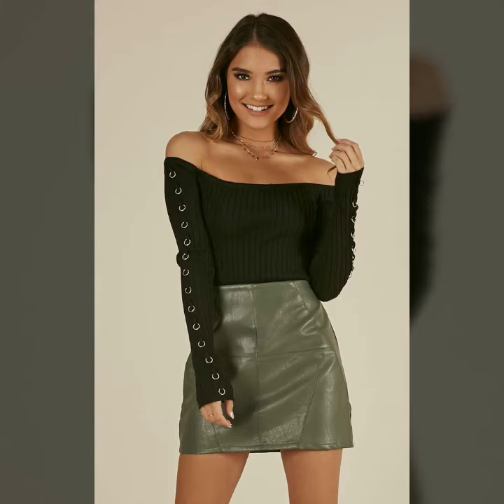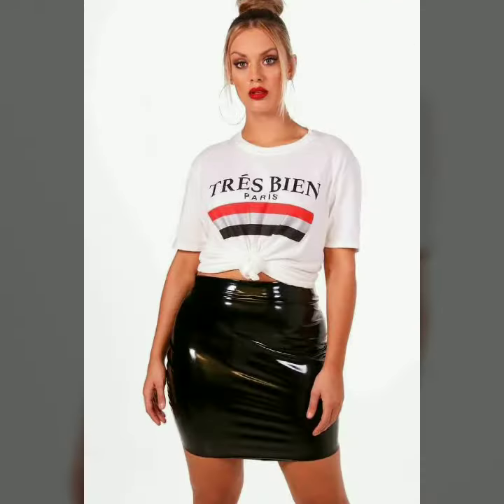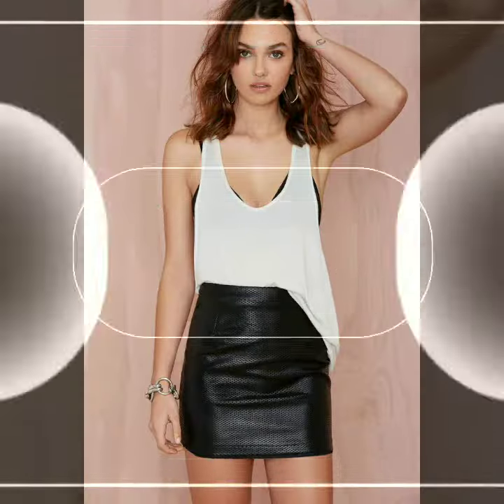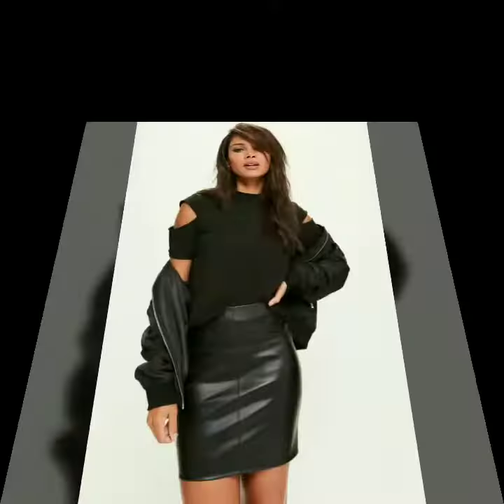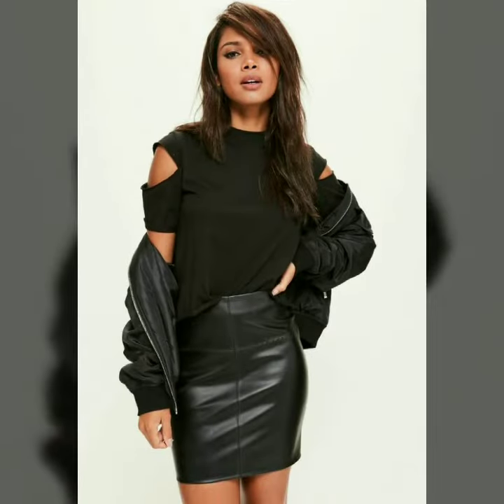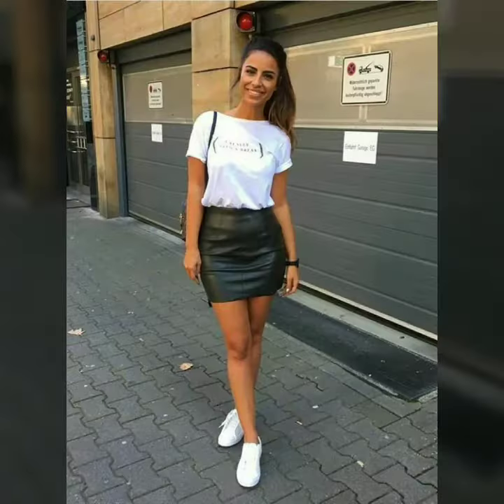latest leather skirts for stylish women and girls